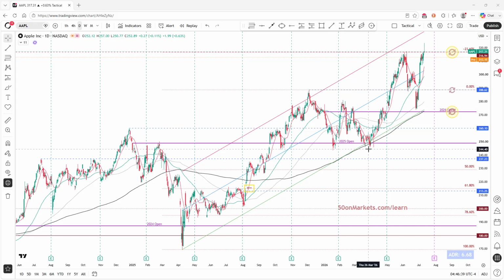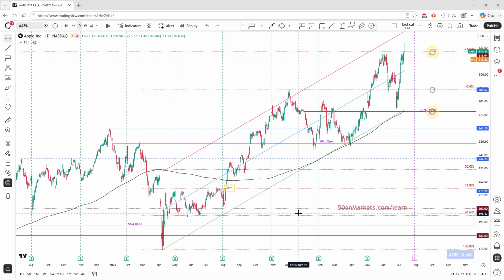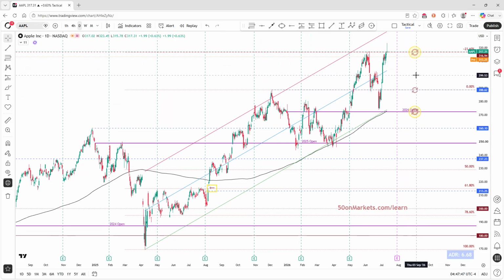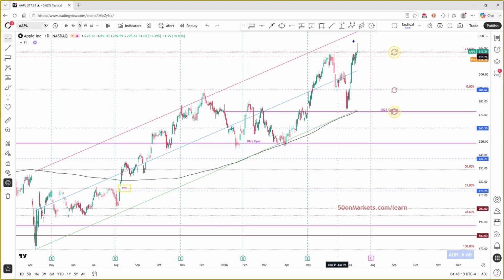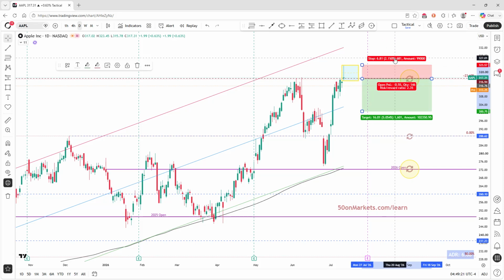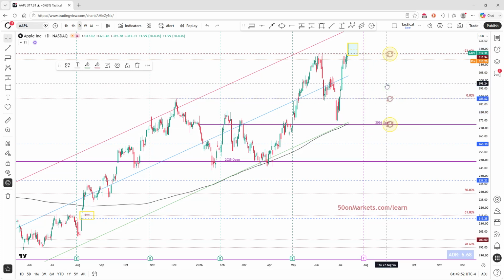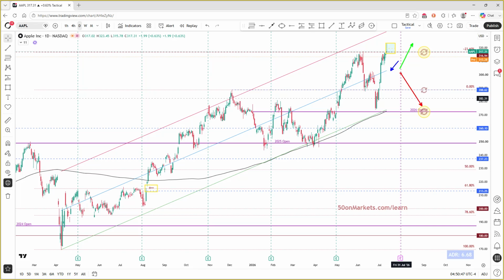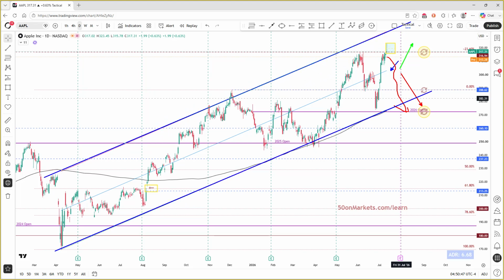On the Radar: $AAPL (Apple Inc.)